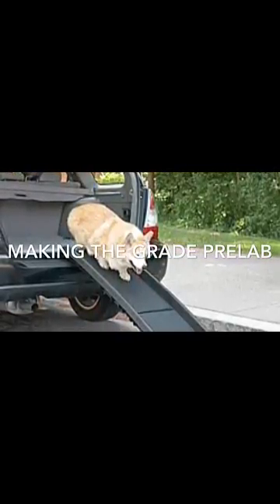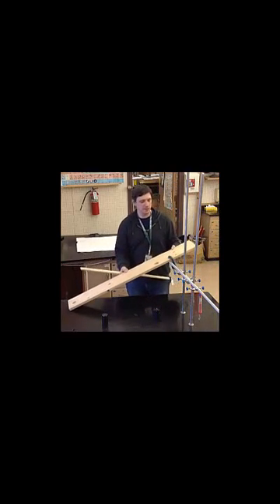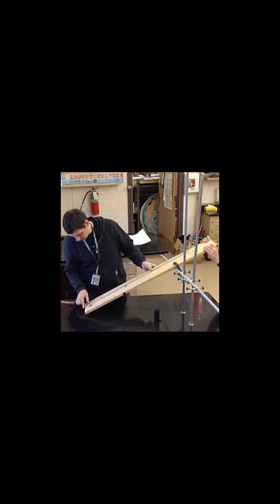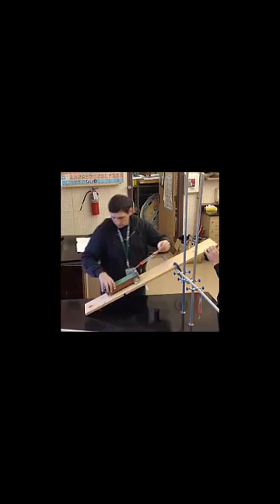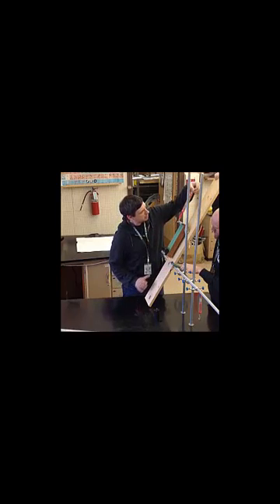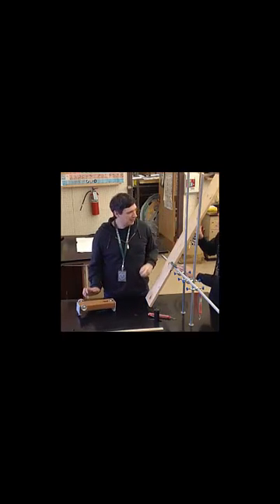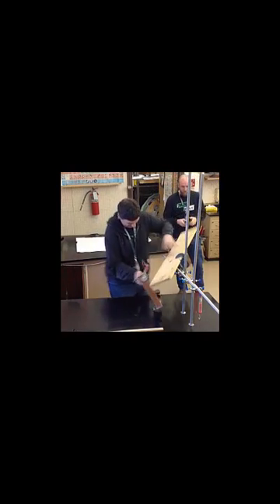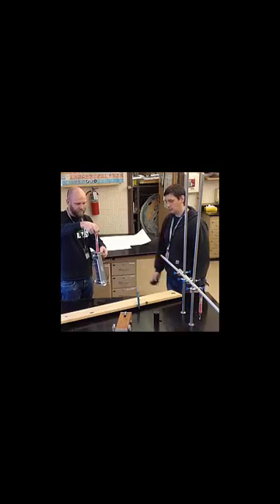Making the Grade Prelab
How successfully and safely complete the conceptual physics Making the Grade Lab.